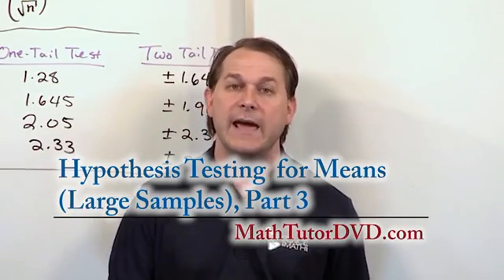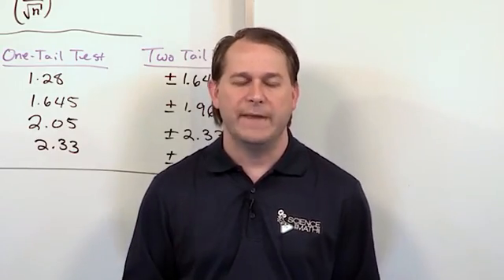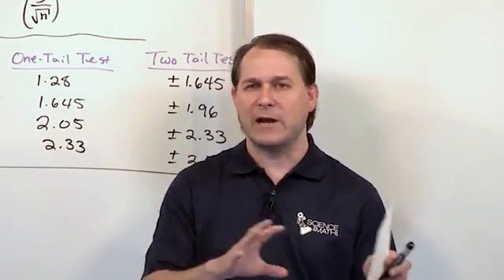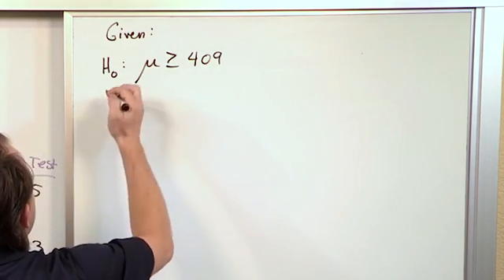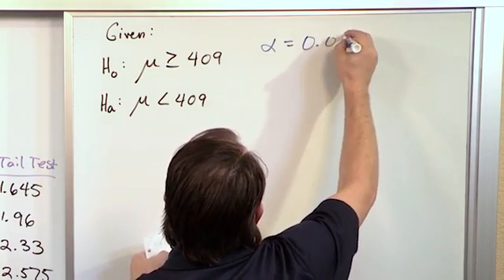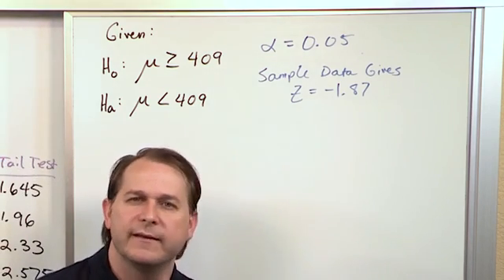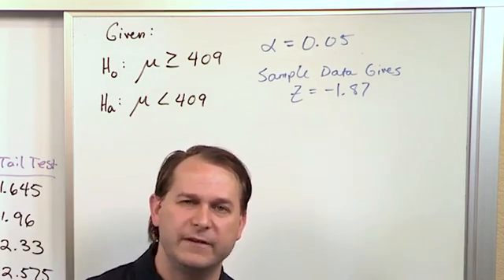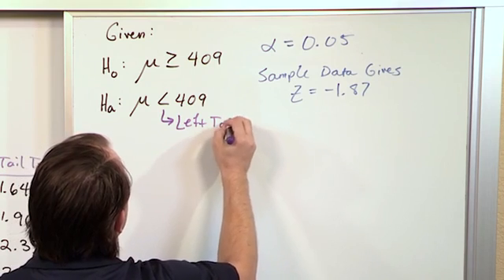Lesson 3 - Hypothesis Testing For Means & Large Samples, Part 3